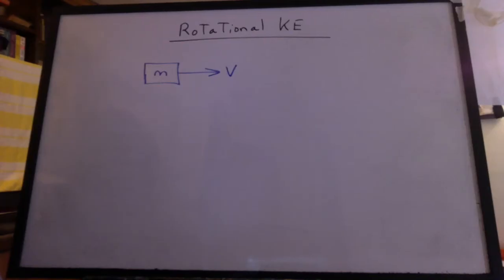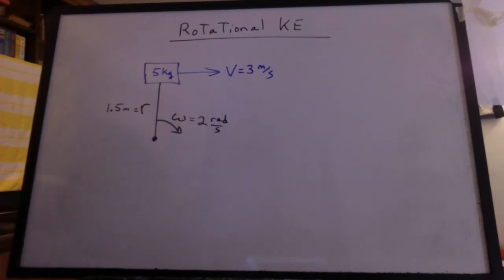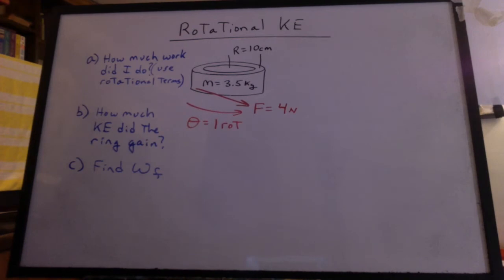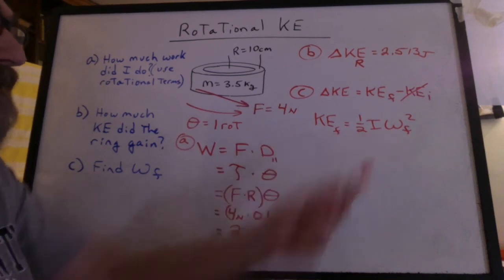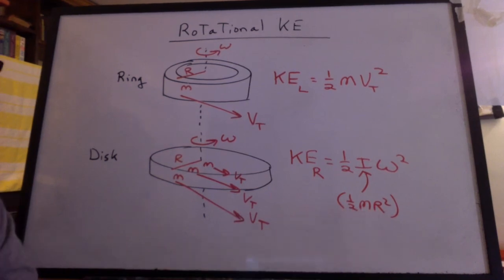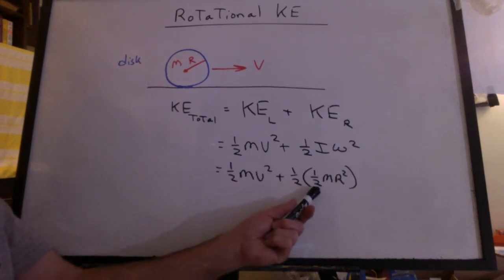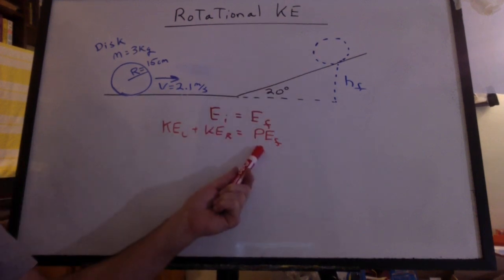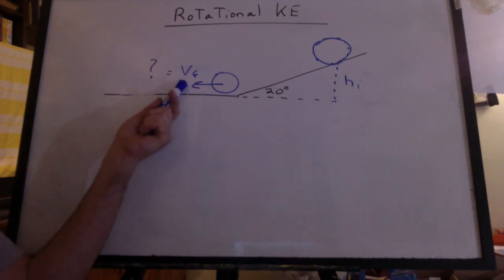7.2 KE Rotational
How do we go from Linear KE to Rotational KE?
Then some practice problems.